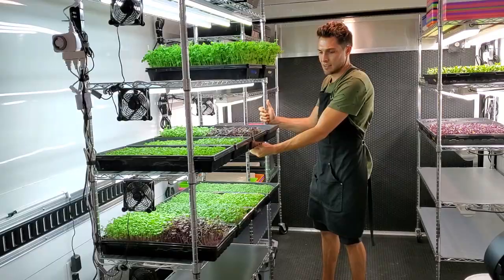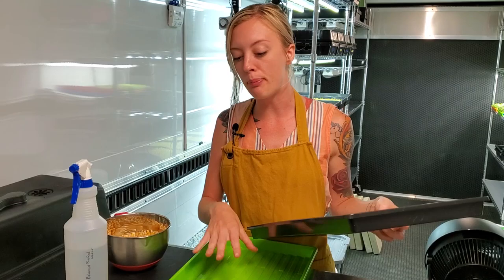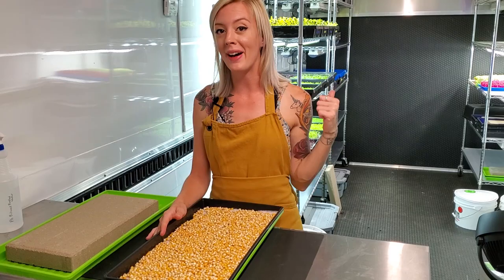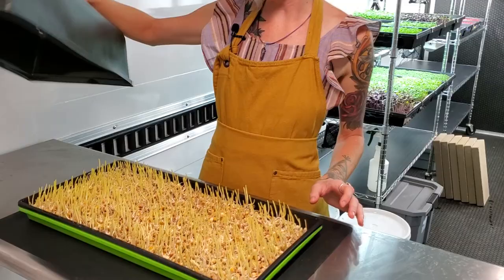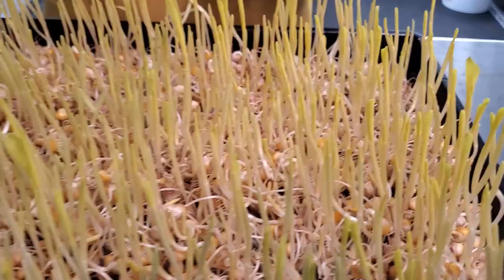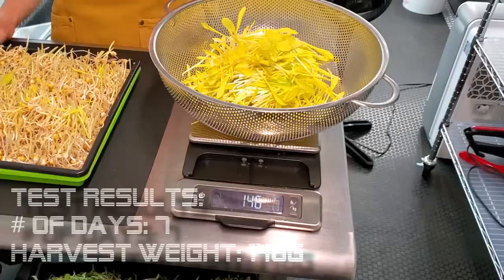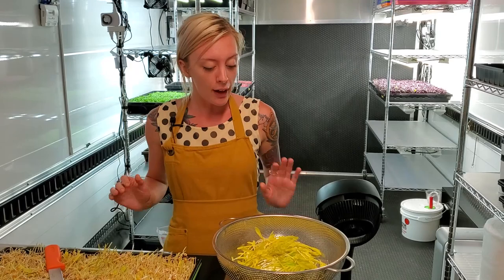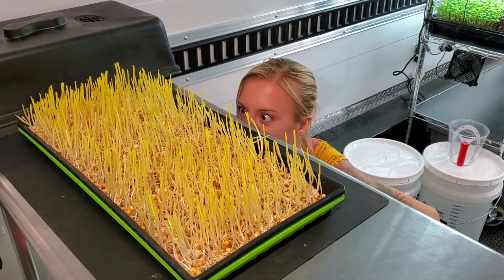Corn Microgreen Grow!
In this experiment, Mandi of On The Grow grows our second ever attempt at Corn Microgreens and we discuss how it went!

Keep in mind that this is one of our very first videos from 2019 and A LOT has changed now! We even have a new updated Corn Microgreen grow video if your curious to watch it, and in the new video we better explain how to grow Corn Microgreens and How to keep Corn Microgreens Yellow ➽

When Corn microgreens are Yellow in color, they taste sweet - however, if they turn green they tend to be sweet but also very bitter and unpleasant